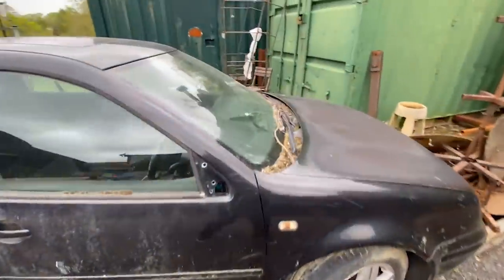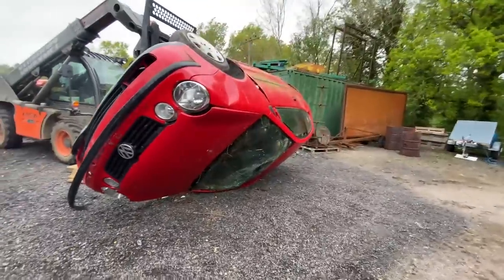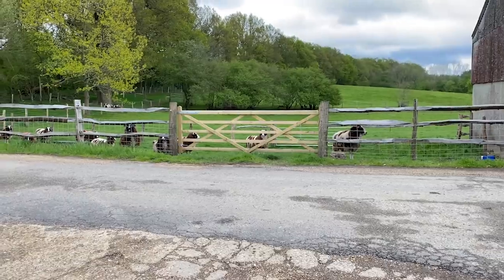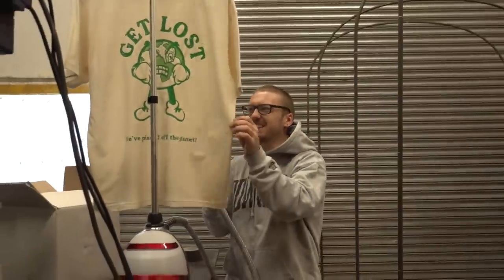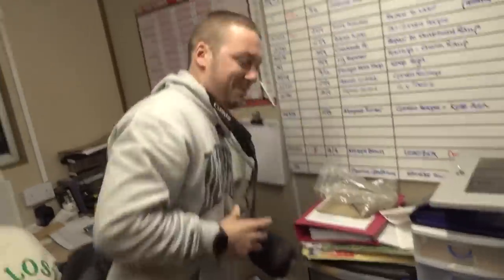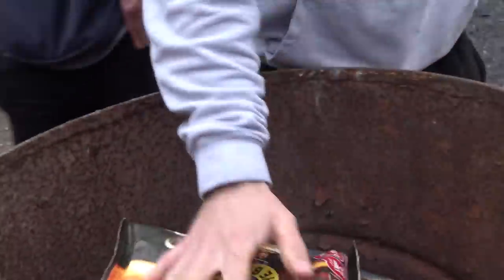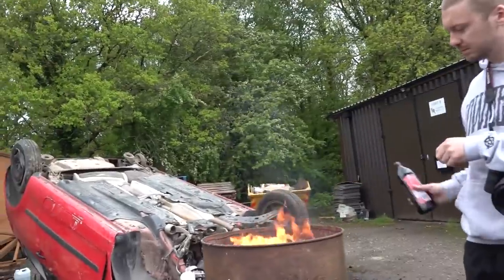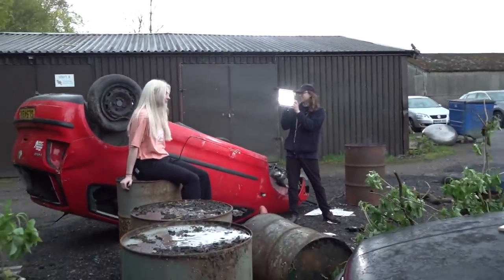FLIPPING cars for a parkour clothing photoshoot!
Most of the team are off filming something epic so this week you get a taste of the type of content our Patreons get to see over at The Workshop.

Flipping cars for a parkour clothing photoshoot. Lookbook streetwear look book. Parkour fashion. Freerunning fashion.